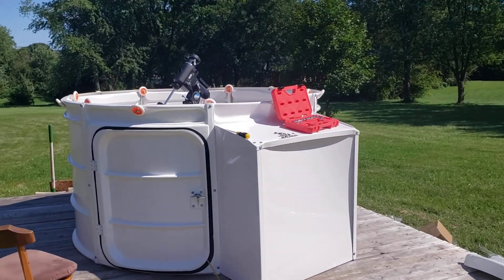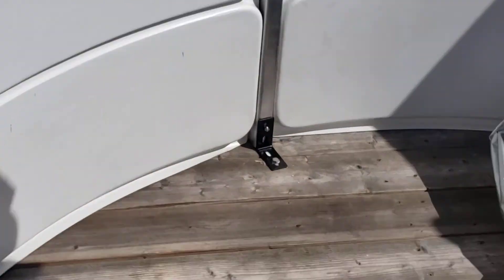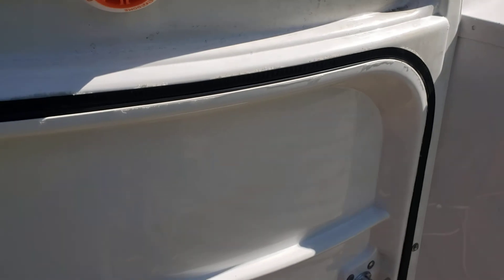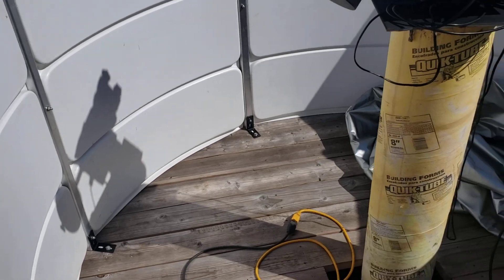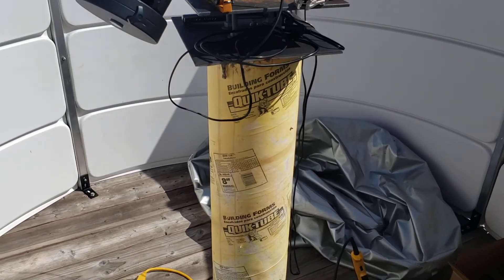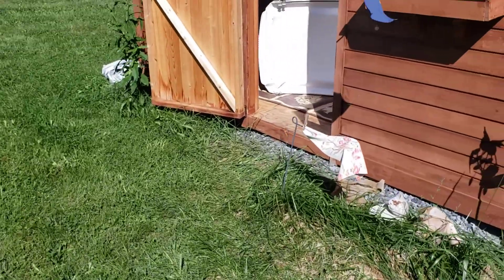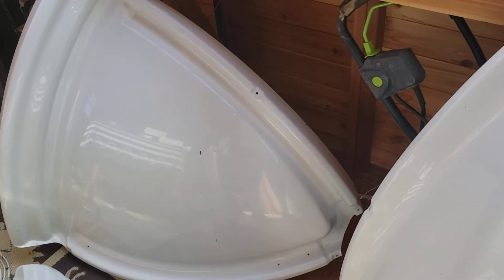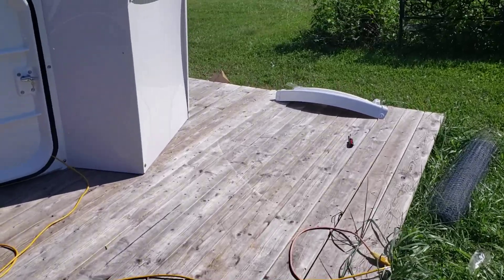Nexdome 6 Base complete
I will continue to upload videos of my astrophotography.